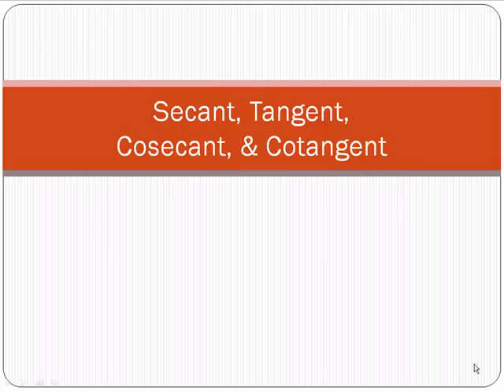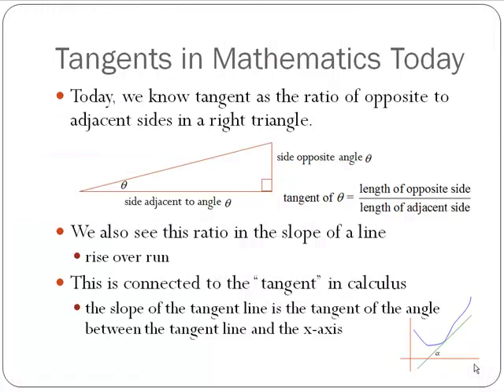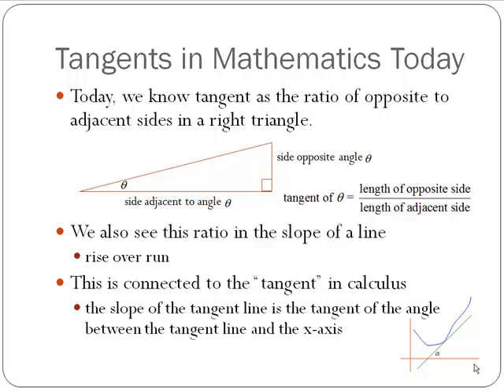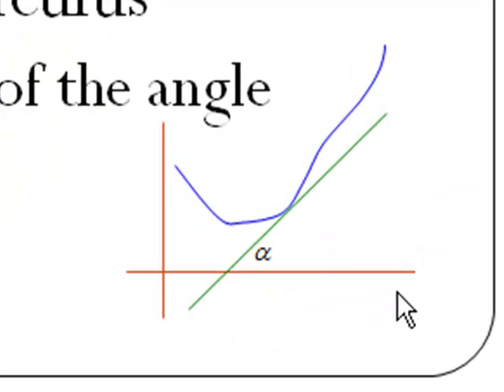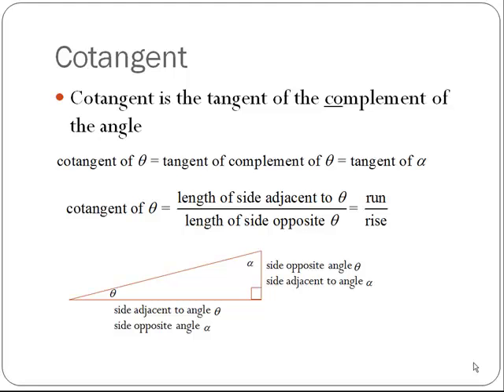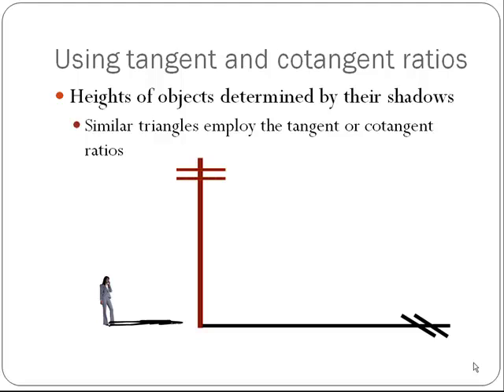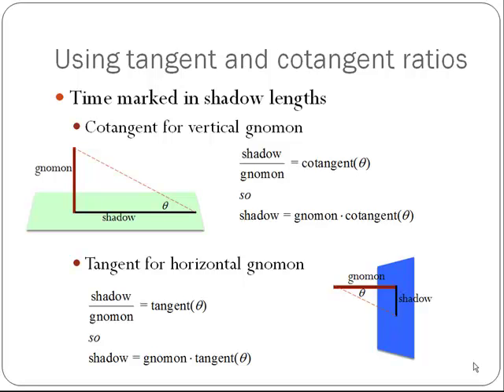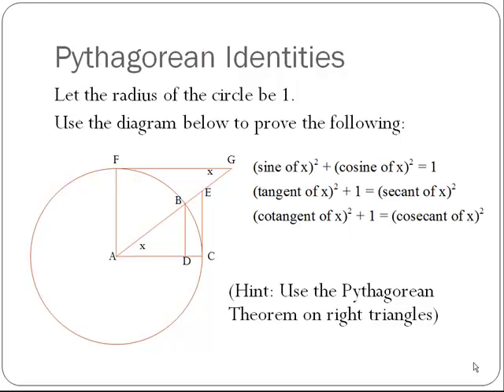Tangent, Cotangent, Secant, and Cosecant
The origins of the tangent, cotangent, secant, and cosecant functions, and some relationships.